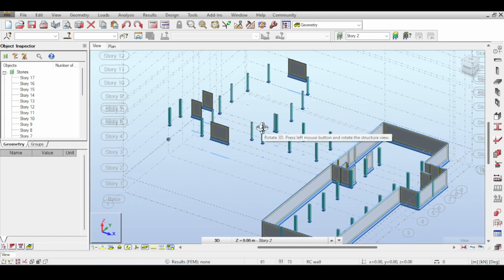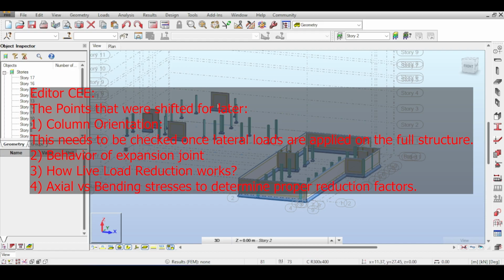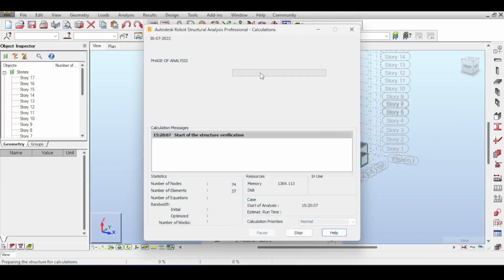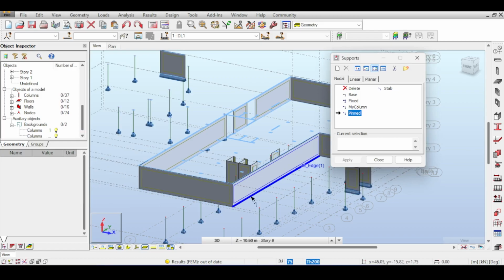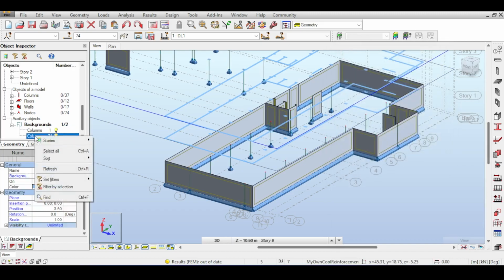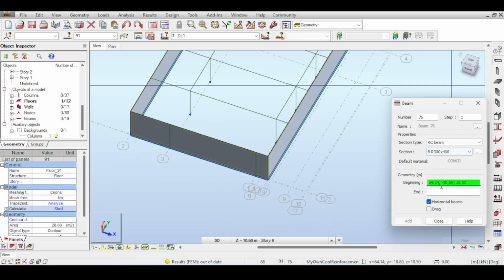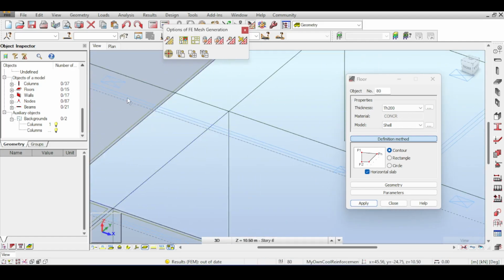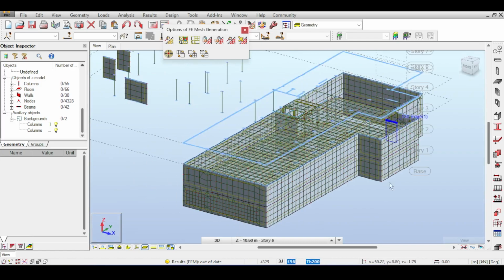Modeling and Design of RC Buildings in Autodesk Robot | Part 5: Underground Modeling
Description:
Welcome to the continuation of our series in which we are going to model, analyze and design an RC building using Autodesk Robot. From the first video, it seems it is gonna be AWESOME!

In Today's video, we are gonna continue dealing with the headache of our Basement walls.

Current Video Ideas for the Future:
- Highway Bridge
- Watertank with non-linear hinges.
- 3D elements in Dams or soil-structure interactions

Timestamps:
0:00 Introduction
0:33 Inertia Reduction
5:23 Thoughts on Beams and Slabs
8:33 A better way for Basement
10:02 Column Location and Errors
13:43 Beams
18:47 More Basement Fixing
20:17 Slab
22:00 Overlapped Panels
23:17 Continuing Slabs
24:00 Copying
25:56 Outro